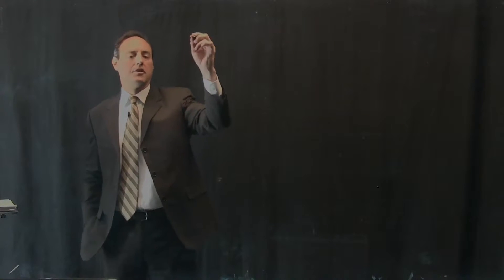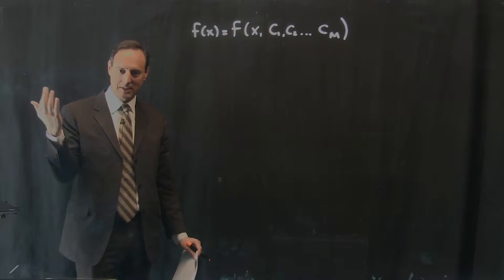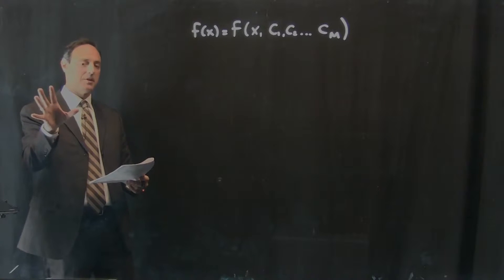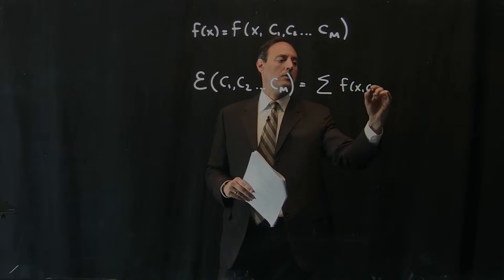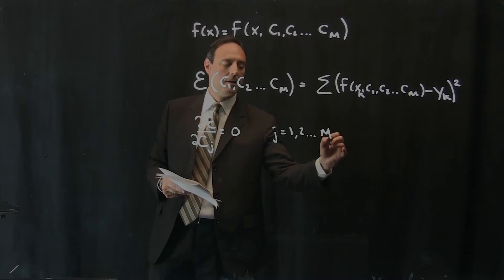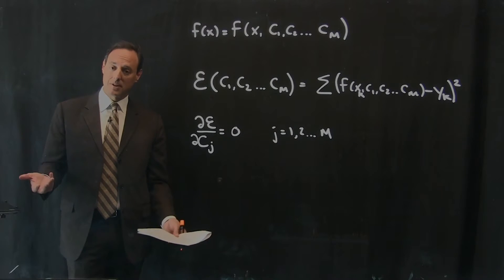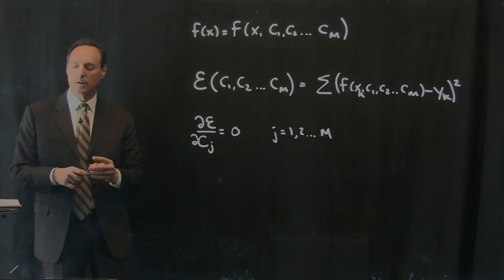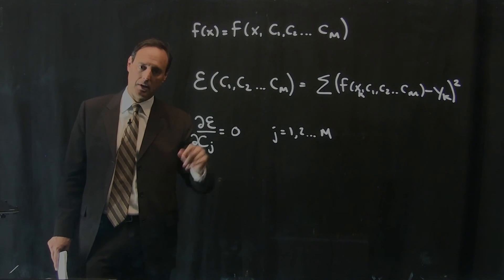Data Fitting: Basic Curve Fitting, Part 4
Data Fitting: Basic Curve Fitting
Part 4

Instructors:
Nathan Kutz: faculty.washington.edu/kutz
Bing Brunton: faculty.washington.edu/bbrunton
Steve Brunton: faculty.washington.edu/sbrunton